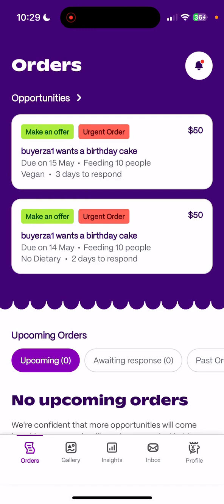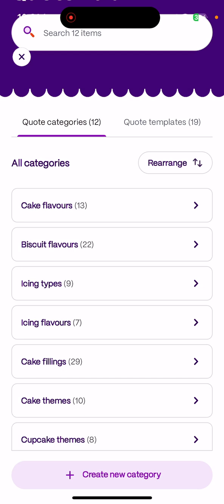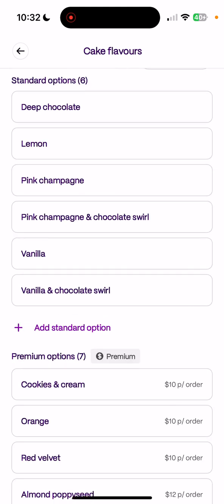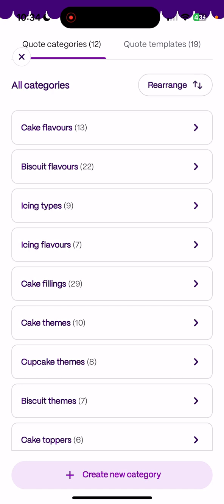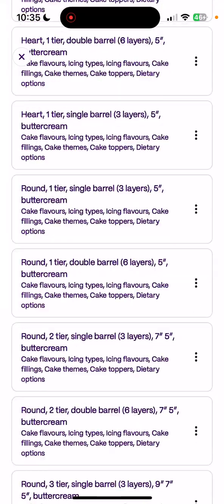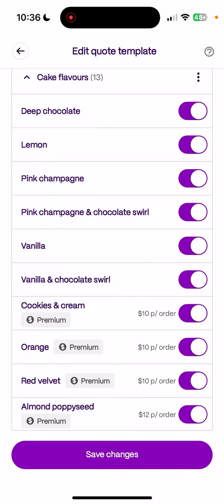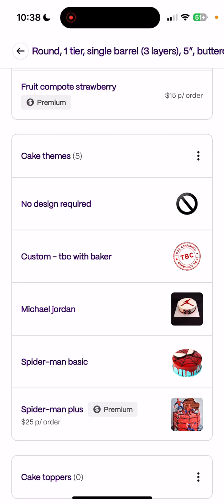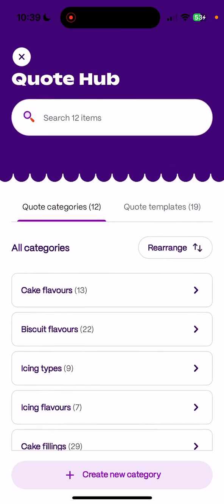Tour of Got Cakey's Baker Hub